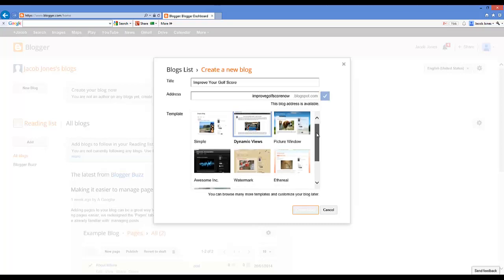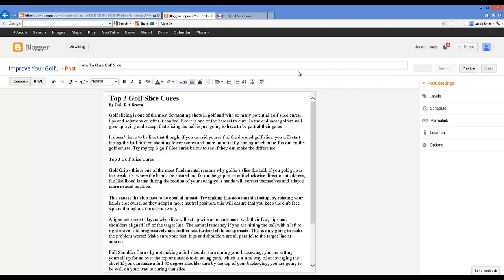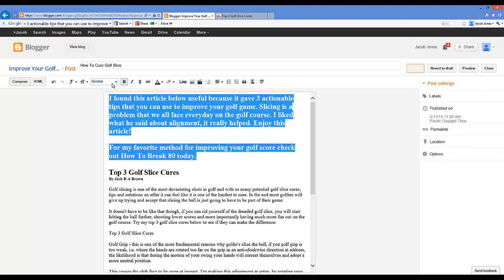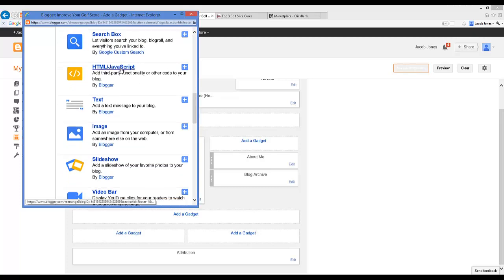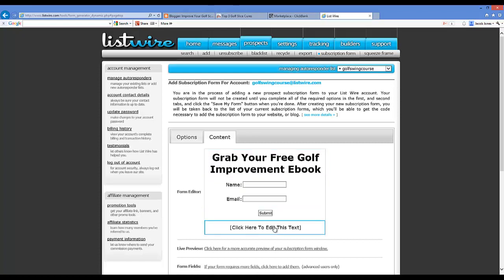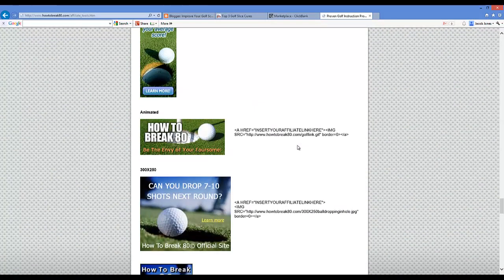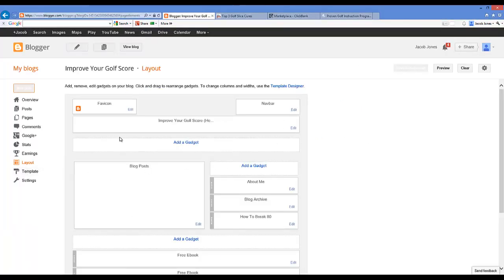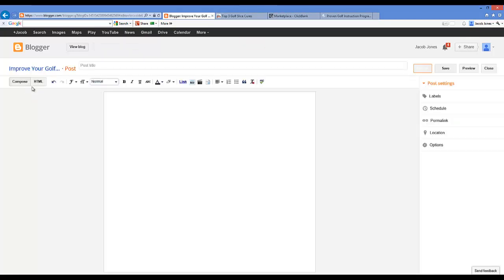Affiliate Marketing Build Affiliate Blog